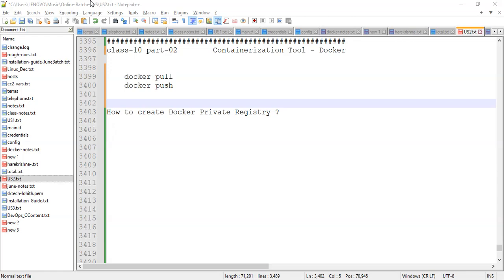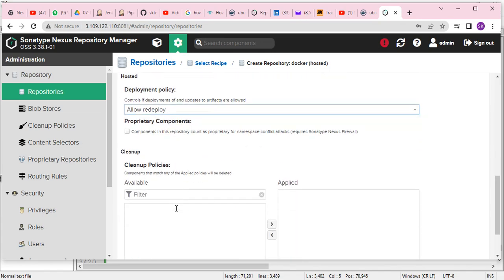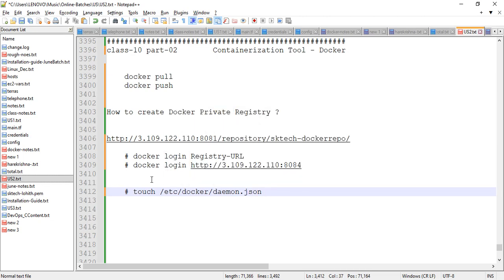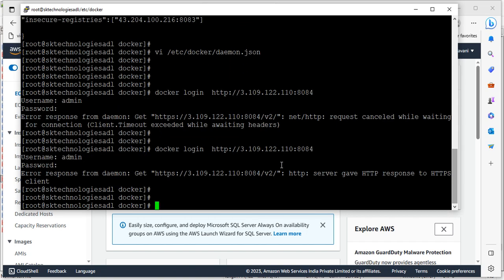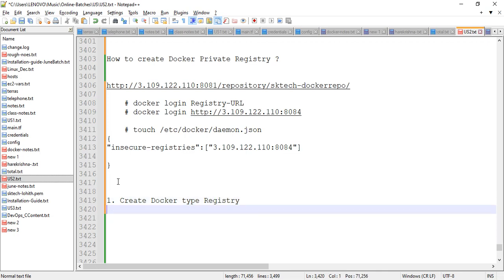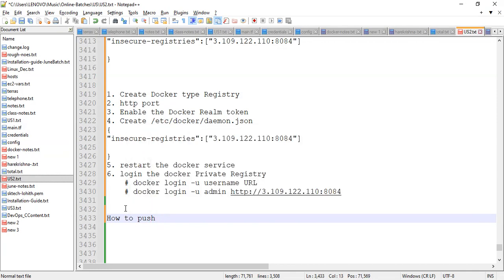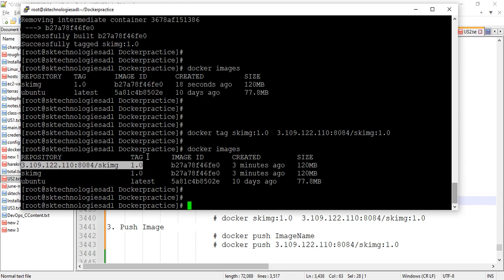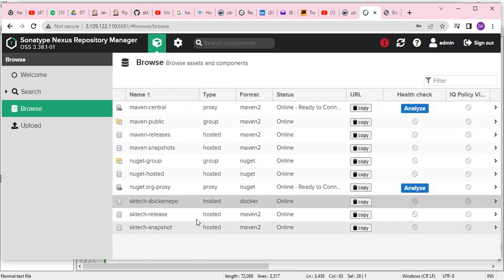Docker 10 part02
class-10 part-02  Containerization Tool - Docker

 docker pull
 docker push

How to create Docker Private Registry ?

 # touch /etc/docker/daemon.json
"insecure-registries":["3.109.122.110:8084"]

1. Create Docker type Registry
2. http port
3. Enable the Docker Realm token
4. Create /etc/docker/daemon.json
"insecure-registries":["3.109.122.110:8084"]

5. restart the docker service
6. login the docker Private Registry
 # docker login -u username URL

How to push Docker Image into Private Registry ?

1. Create an Image
2. Tag that Image
      # docker tag SrcImage   TagName
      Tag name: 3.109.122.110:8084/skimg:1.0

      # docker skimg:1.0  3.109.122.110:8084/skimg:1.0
3. Push Image
      # docker push ImageName
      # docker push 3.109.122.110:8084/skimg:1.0